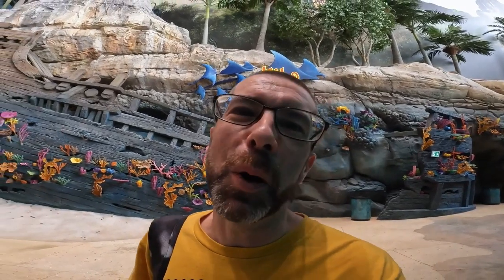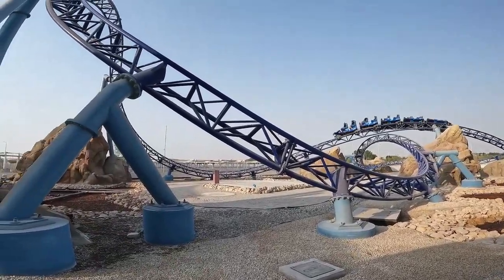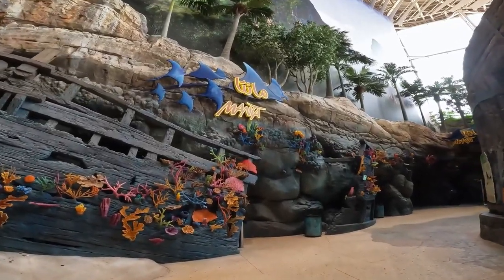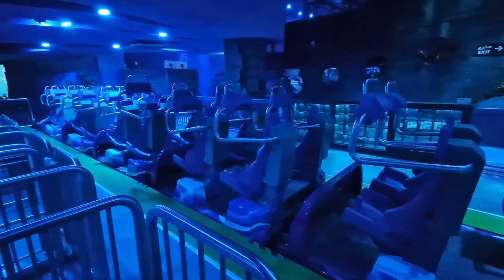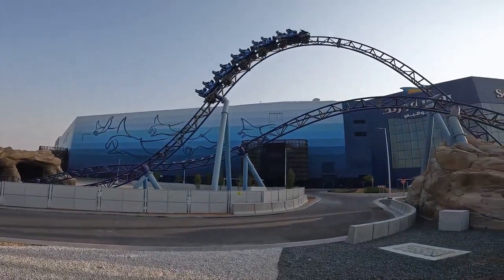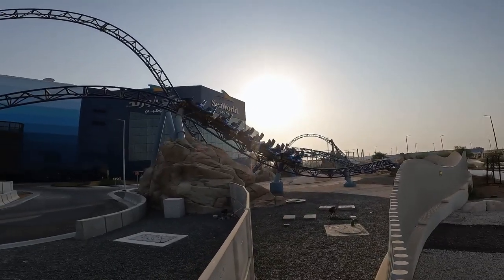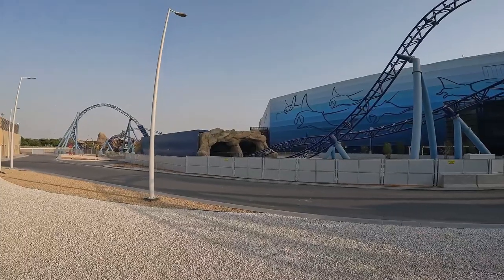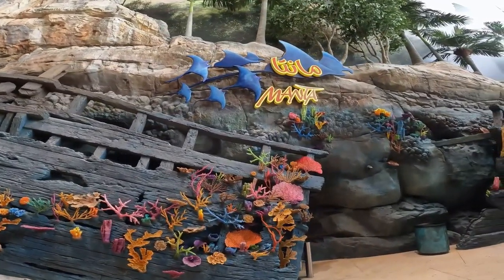FIRST RIDE On One Of Yas Island's BEST Roller Coasters!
Experience the excitement of Manta, a standout roller coaster at SeaWorld Abu Dhabi! In this video, I provide an in-depth review of this thrilling attraction, exploring why Manta is a must-ride for roller coaster enthusiasts and theme park visitors alike.

Designed by the innovative Intamin, Manta delivers an exhilarating ride experience with its smooth, high-speed twists and turns, all while immersing you in an aquatic-themed adventure. I’ll cover the history of Manta, its unique design features, and what makes it a top attraction at SeaWorld Abu Dhabi. From its launch elements to its breathtaking water-themed interactions, this coaster is truly one-of-a-kind.

If you're passionate about thrill rides or curious about what makes Manta special, this video has everything you need. Join me as I dive deep into one of the most unique roller coasters in the world!